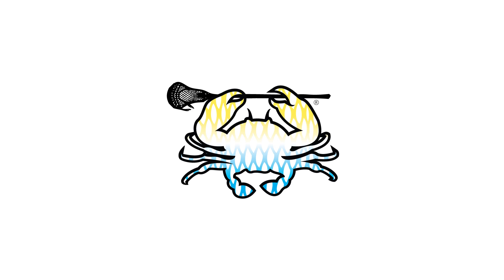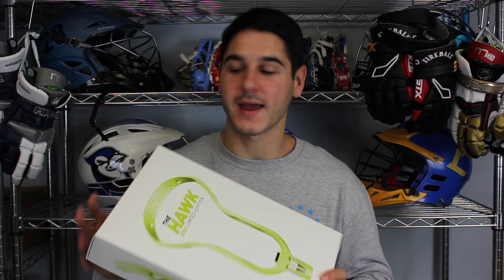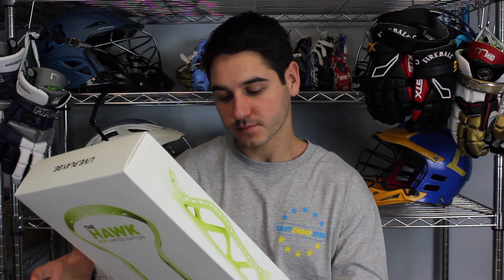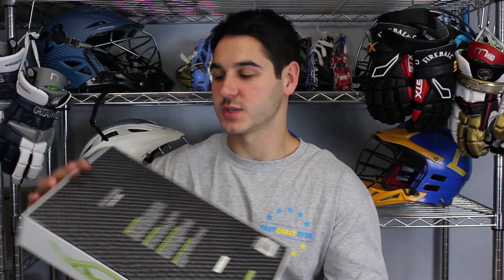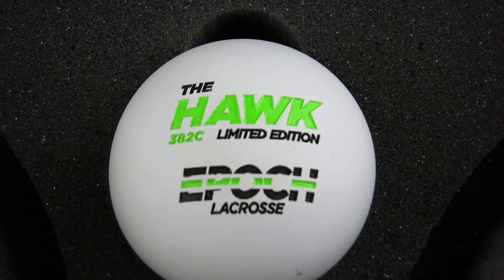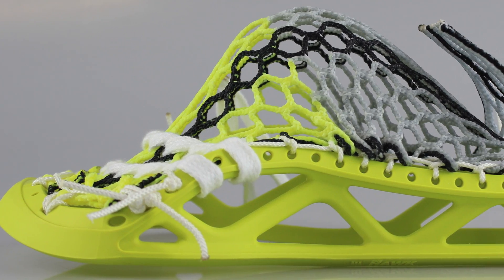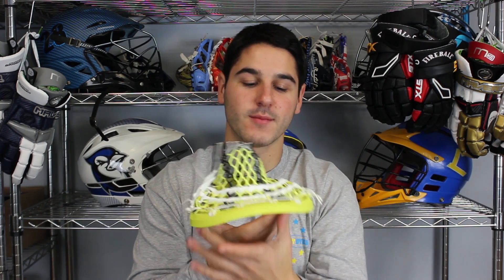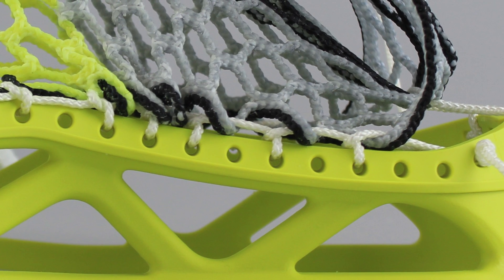Custom EastCoastMesh 382c Hawk